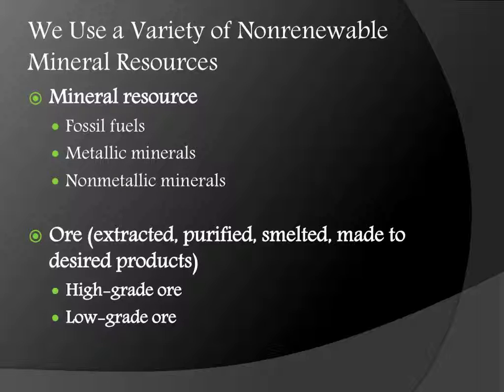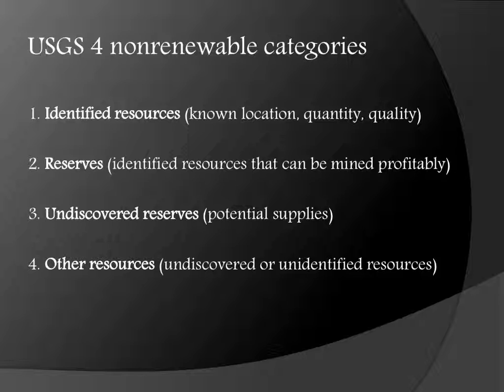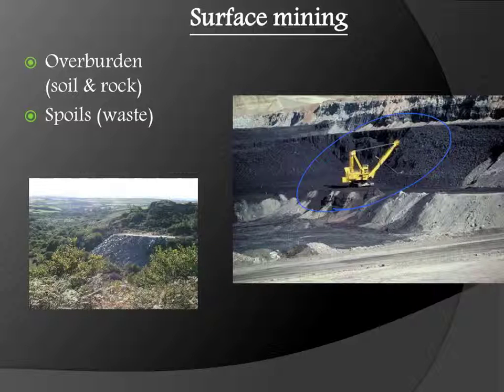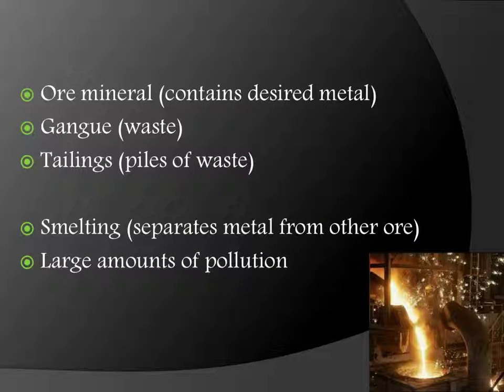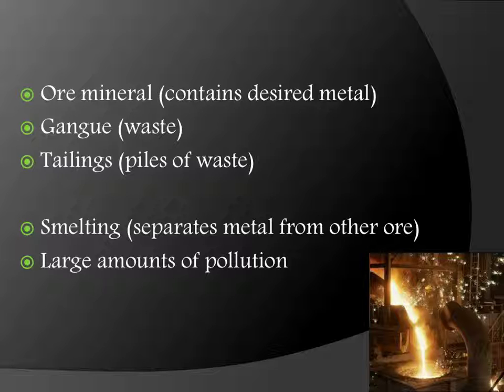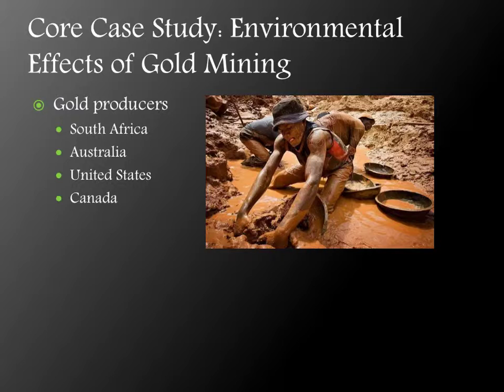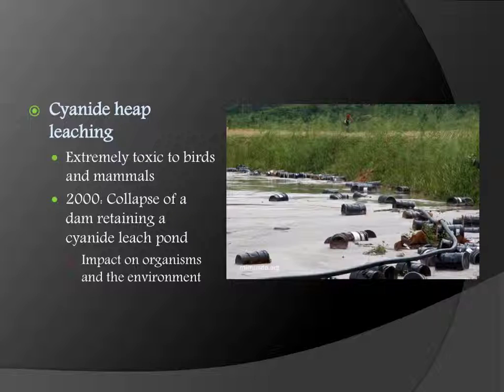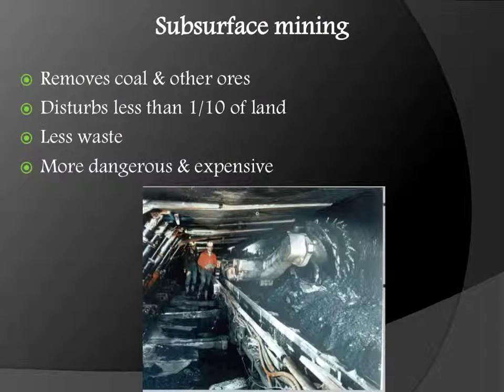Chapter 16 Part 2